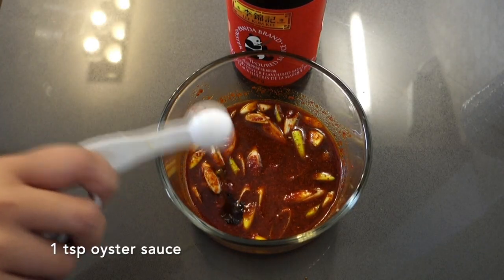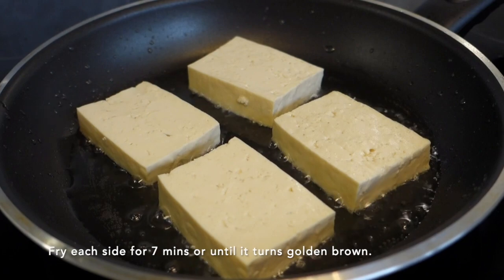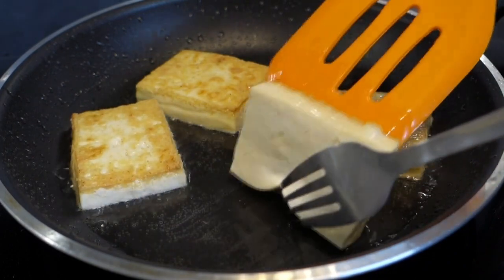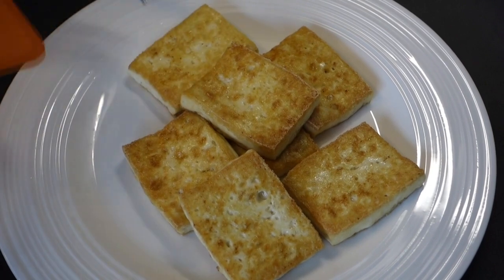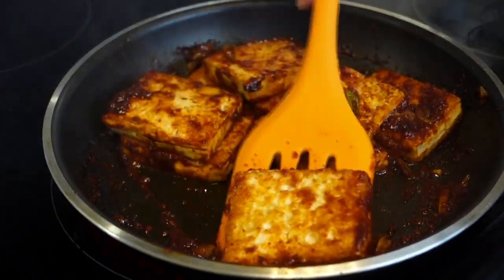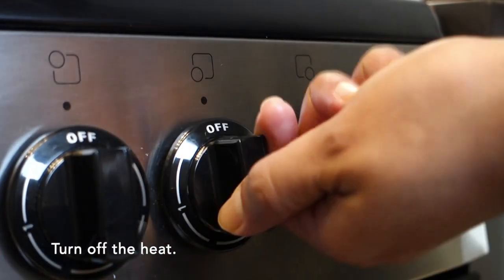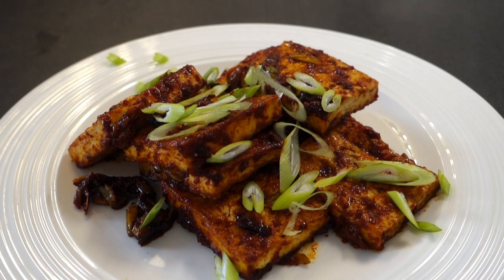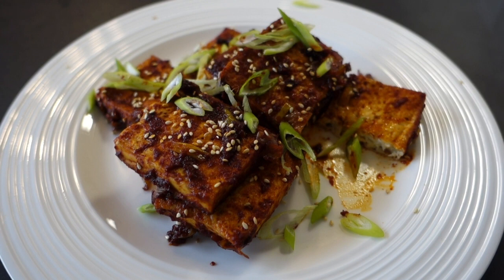Korean-Style Braised Tofu | Filipino Cuisine | Cooking Philippines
This video will teach you how to make Braised Tofu Korean-style.